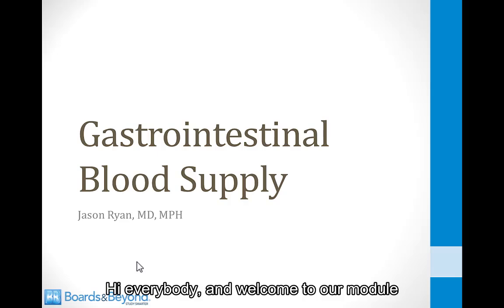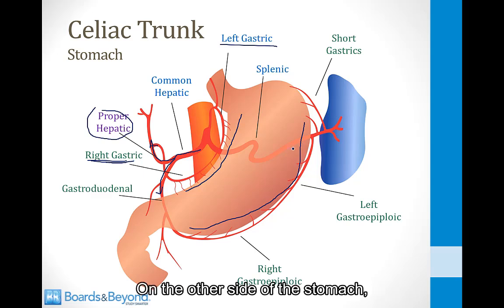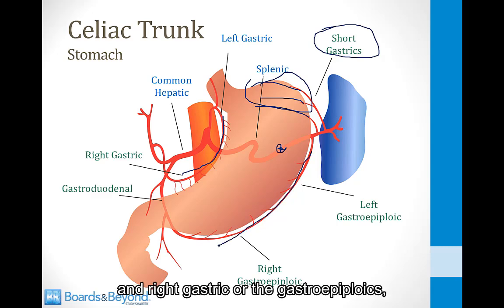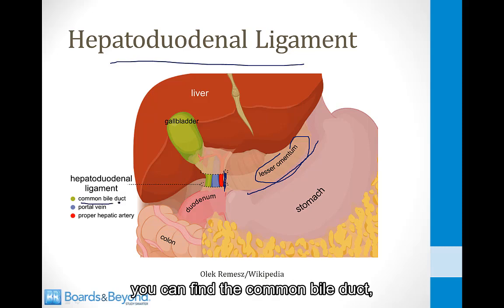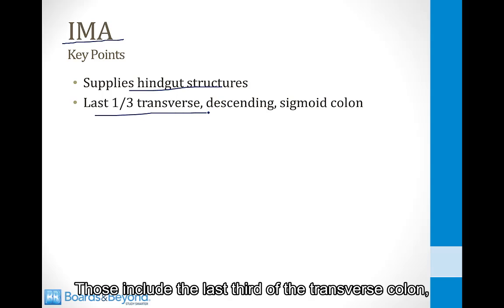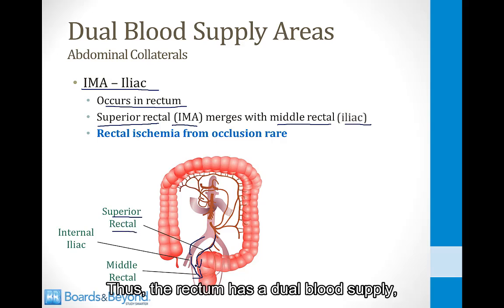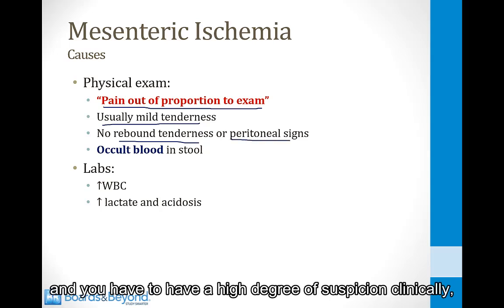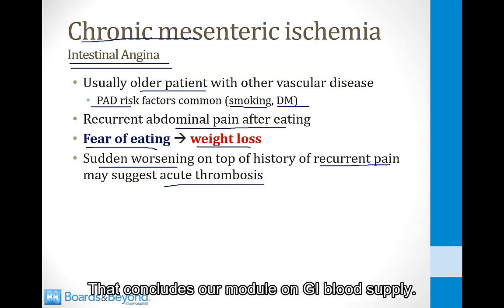GI 1.3 Gastrointestinal Blood Supply